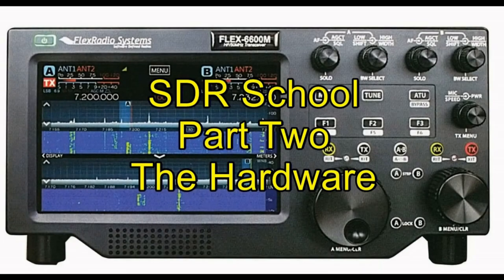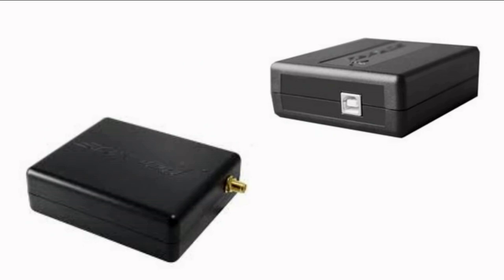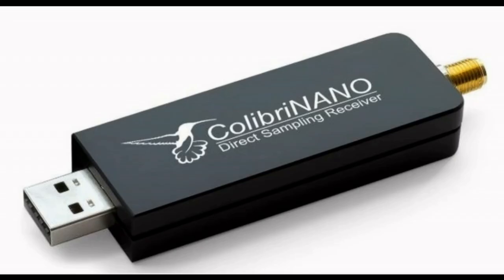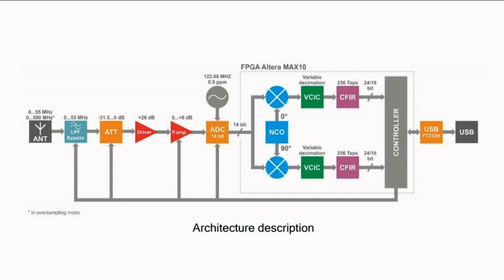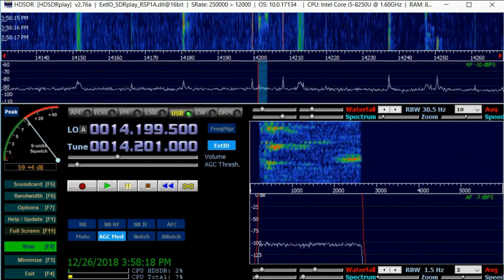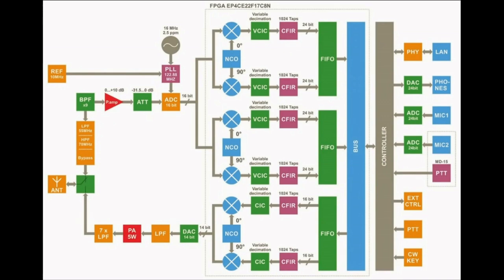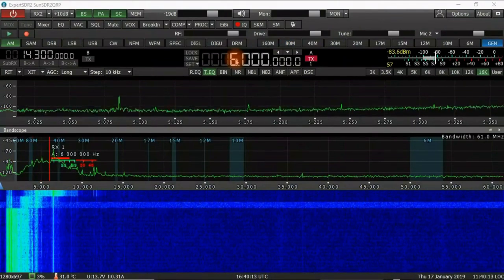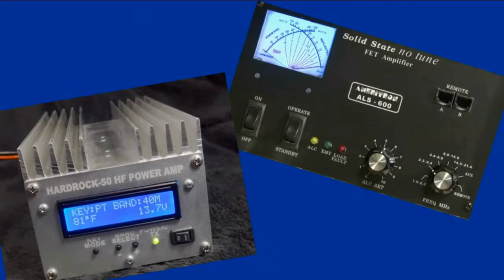Dave Kennett's SDR School Part 2 The Hardware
As a television engineer at Ohio Bell and Ameritech, Dave Kennett, W8KFJ (SK), worked on some of the finest analog equipment in the world, but when software defined ham radio radio equipment became affordable he went all in.
In this second episode of his "SDR School" series, Dave discusses how various types of SDR hardware affect performance and cost.

The Antique Wireless Museum thanks the Kennett family for making this presentation available.